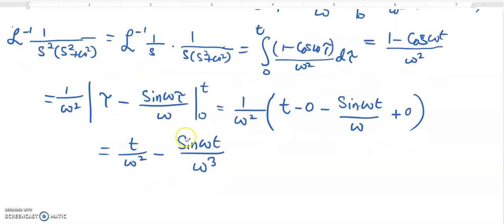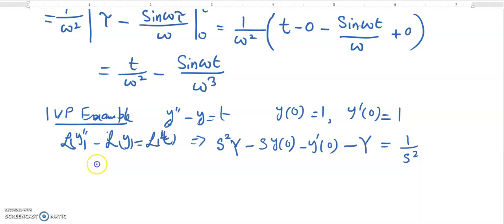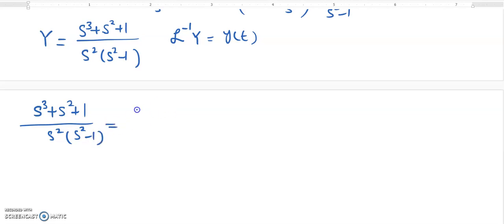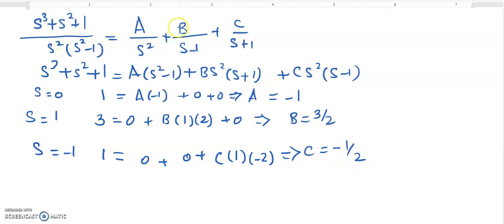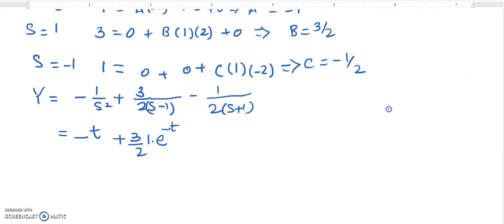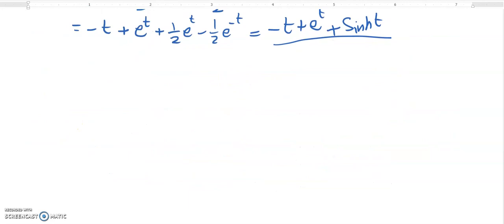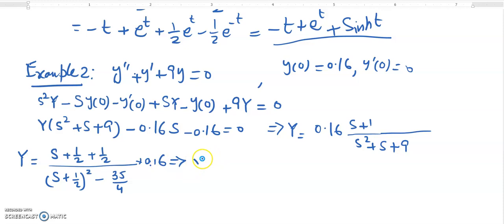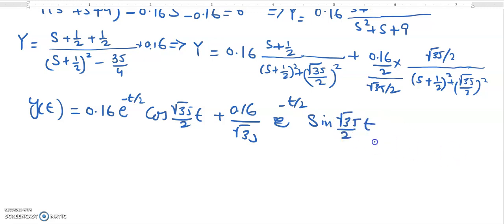Laplace Transform for solving IVP part 1